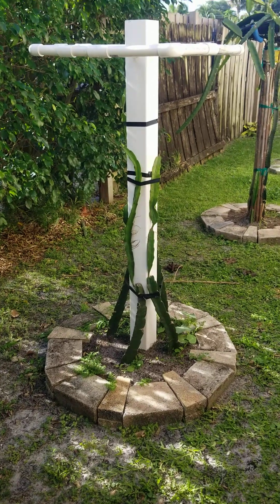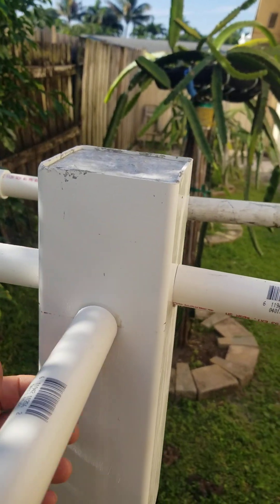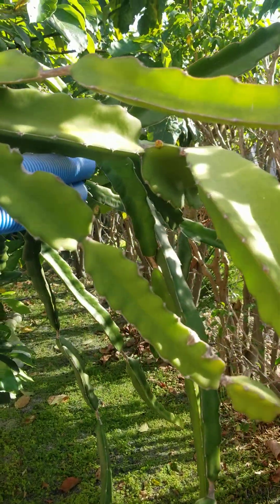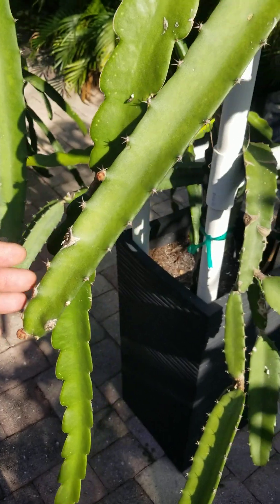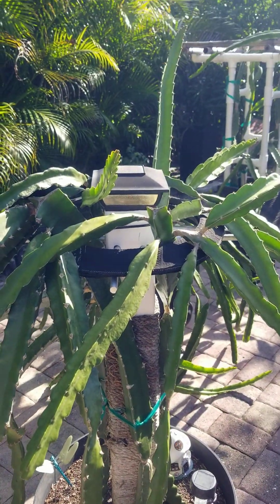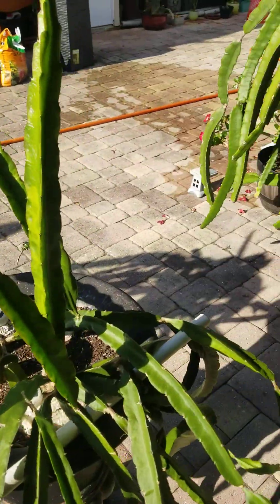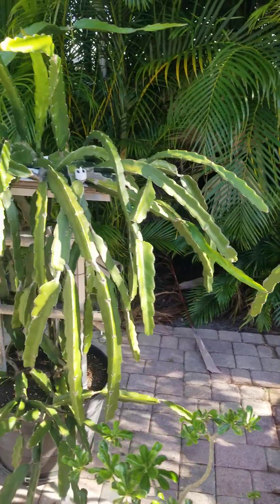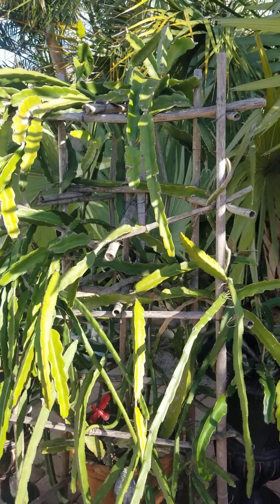new year, new structure and new flowers